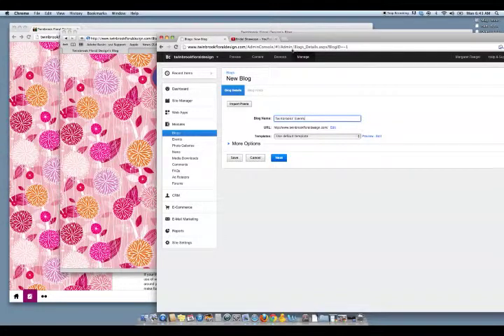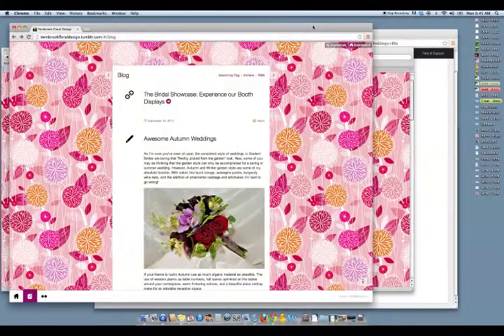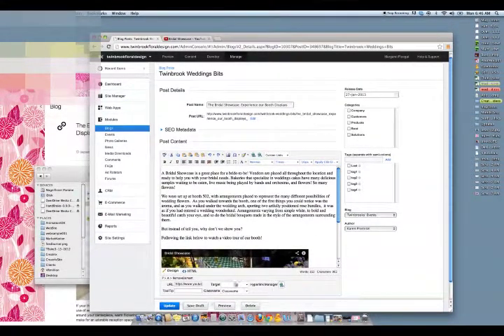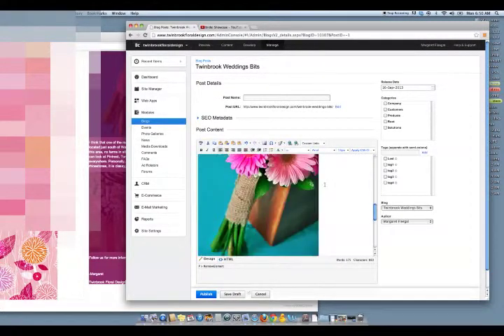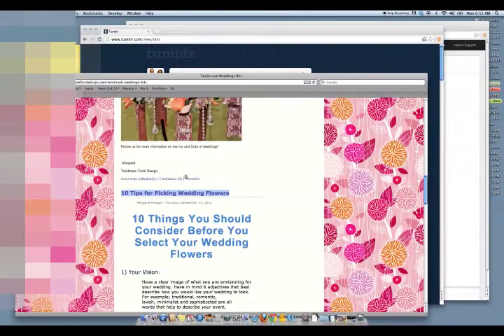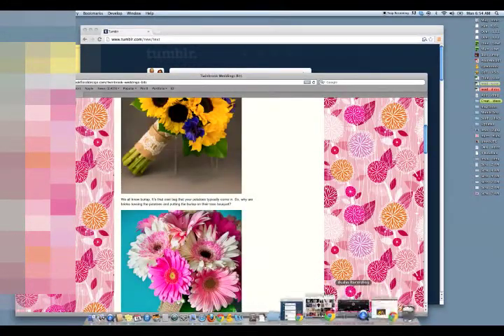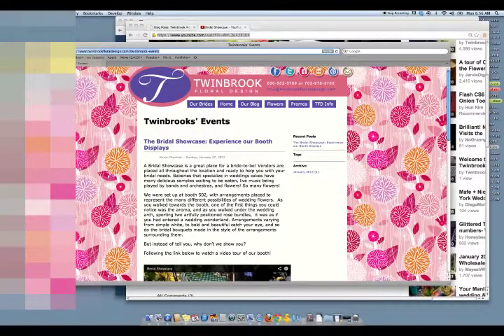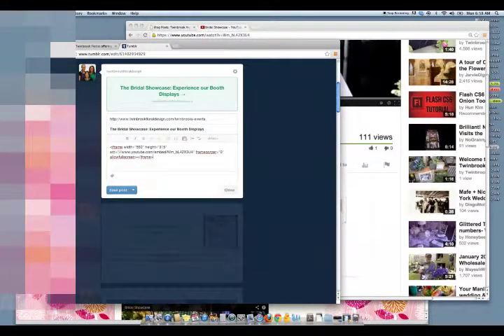Syncing TUMBLR with Adobe Business Catalyst's blog (video has delayed audio)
External marketing is always encouraged just ensure that the info is coming from your main site. This gives more validation to your site and with SEO.